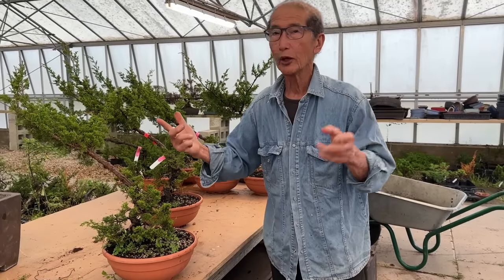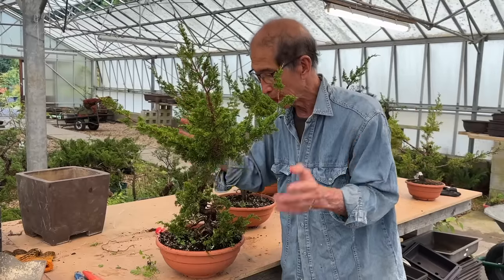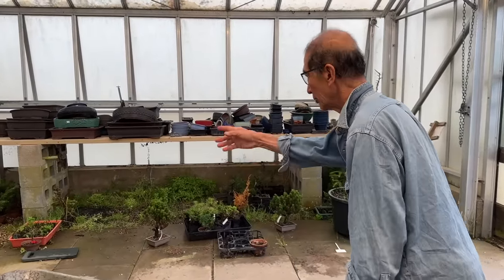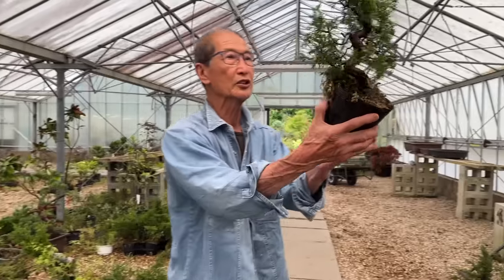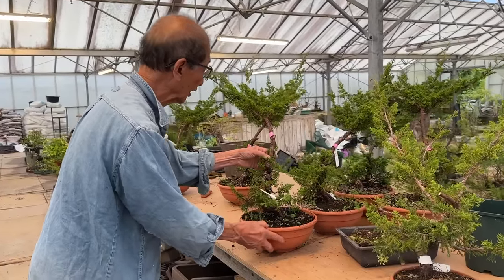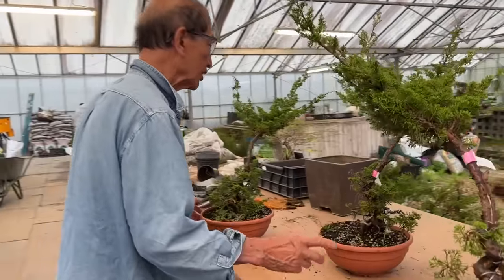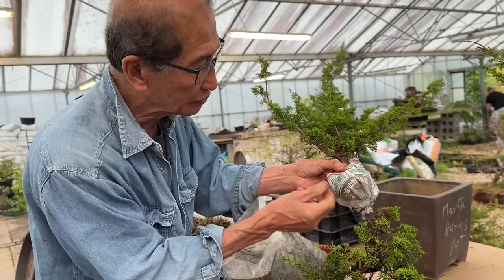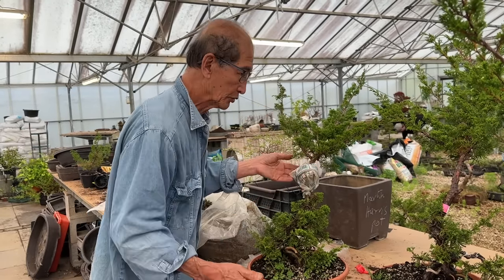Airlayering & Harvesting Itiogawa Juniper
In this video I show you how to make airlayers on the popular Chinese Juniper Itiogawas.

Order My 'Bonsai Masterclass' on: @Masterclass-2

🌳 Outdoor Bonsai Trees @-Bonsai/
🌱 Indoor Bonsai Tree @Bonsai-Trees/
✂️Tools @oils-and-Sundries/Herons-High-Quality-Tools/

👉 To shop for bonsai go to 👉: @